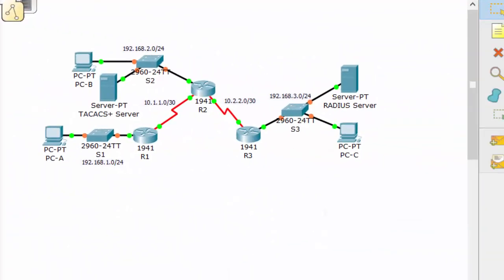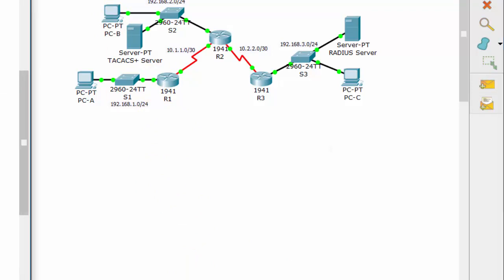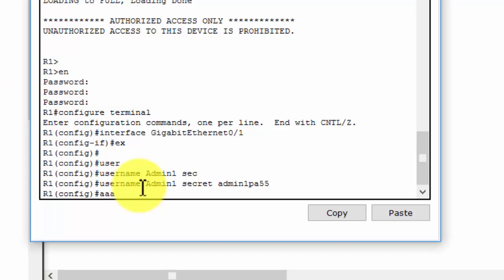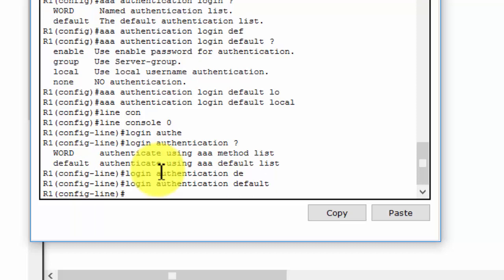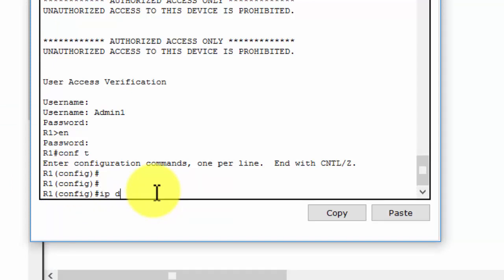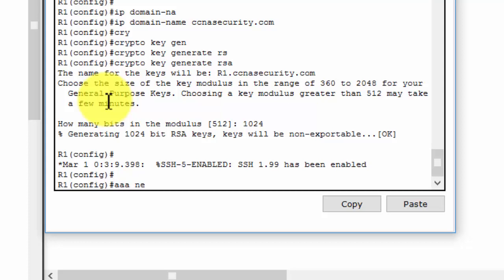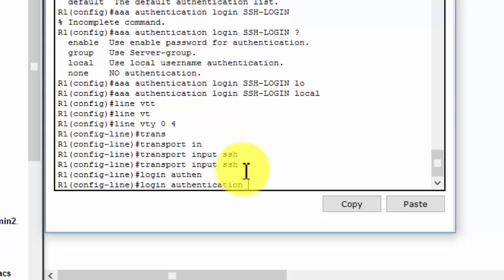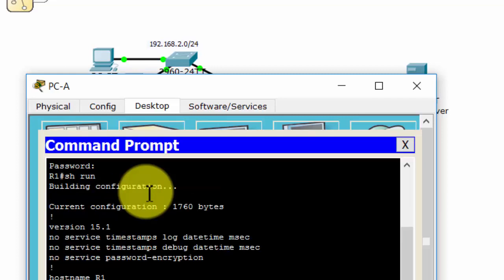[CCNA Security] Configure local AAA authentication on Cisco routers